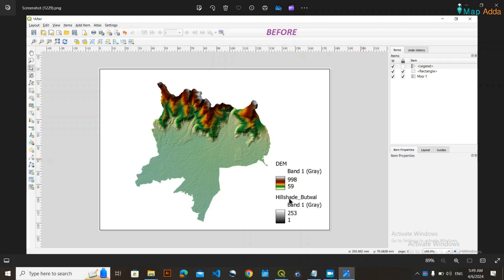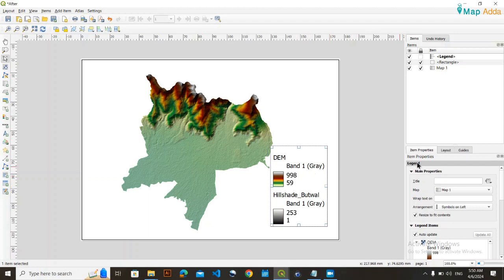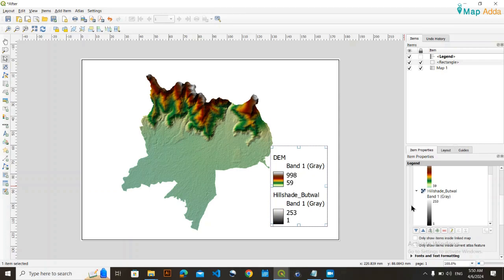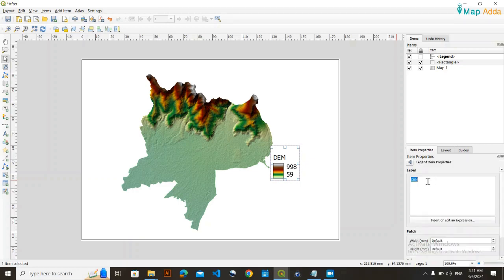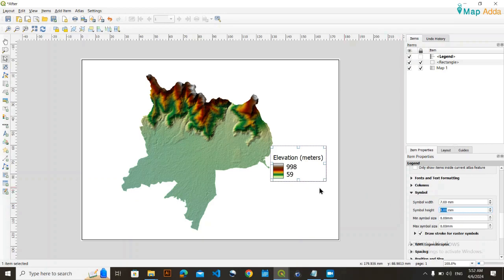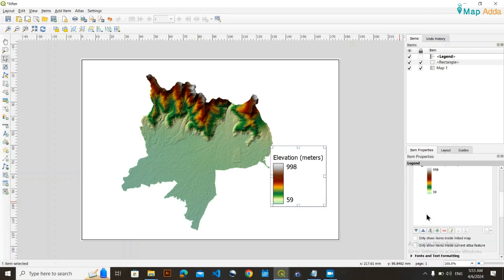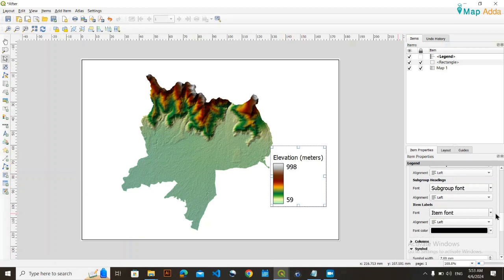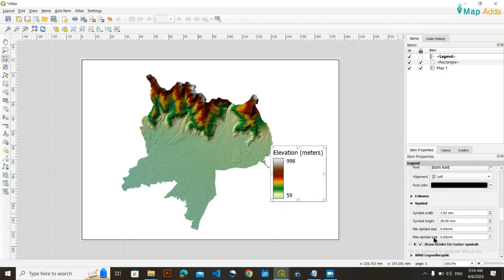Customizing legend items in QGIS | Tutorial Video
How to add or remove legend items in QGIS map layout ?
When we insert legend in QGIS layout we get all data layers present in legend which is unwanted.
This  tutorial is about customizing legend to make it more appealing.

How do I create hillshade in QGIS using DEM data?
Are there any advanced techniques for enhancing hillshade visualization?
Can you provide tips for optimizing hillshade rendering for different types of terrain?
What are the benefits of using hillshade in GIS mapping projects?
Are there any other useful visualization techniques for DEM data in QGIS?